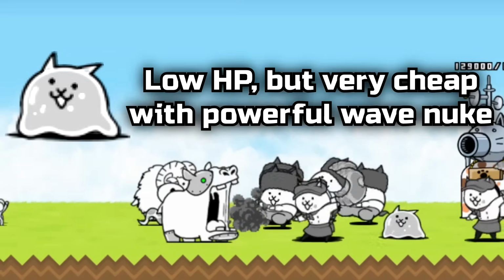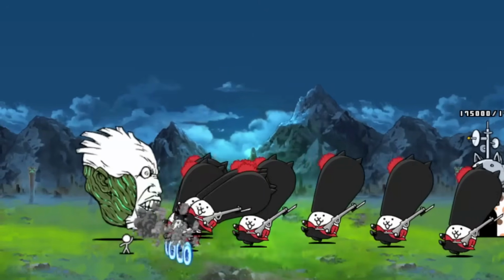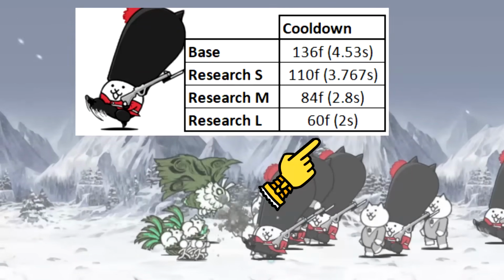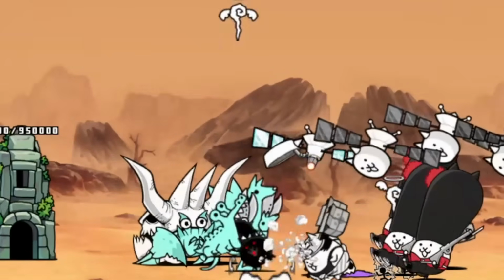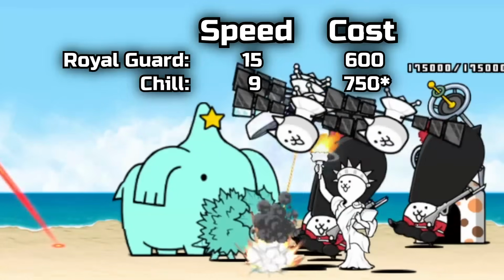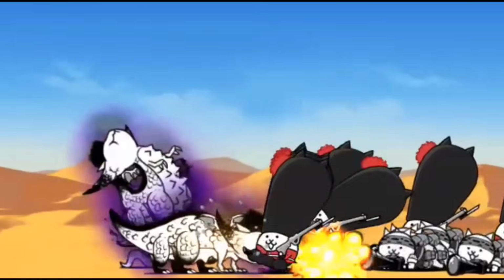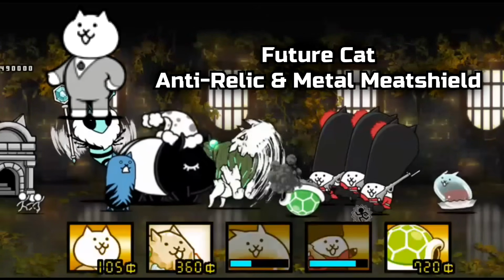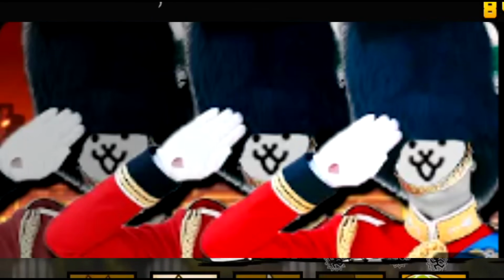The BROKEN Unit That NOBODY's Using in The Battle Cats...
whatever, go my guards.

Royal Guard Cat, the true form of Cossack and Vodka Cat, has been subject to a bit of a discussion in the community ever since his release. Burdened by the negative reputation Cossack Cat and Vodka Cat has, can Royal Guard prove himself to be worthy as a unit? Or will he go further and beyond, becoming more than just a basic unit in The Battle Cats?
Let's analyze Royal Guard Cat and his usages against Relic, Alien, and Wave enemies, and more.
Train Ride - Spookware OST
(no uploads)

Timestamps:
00:00 The Royal Guard
02:40 Changes & Relic usages
09:13 RG's synergies
11:10 IT40
11:55 RG vs Chill vs Aliens
14:46 Alien compatibilities
16:35 Wave immunity
17:20 Stat insanity
20:38 Flaws
21:55 Underrated

Get notified on Discord when I upload YouTube videos or go live!